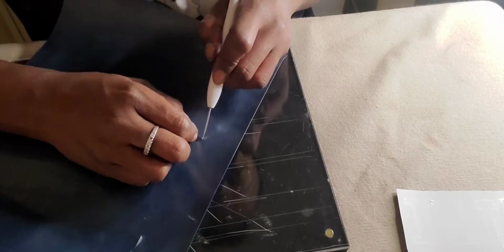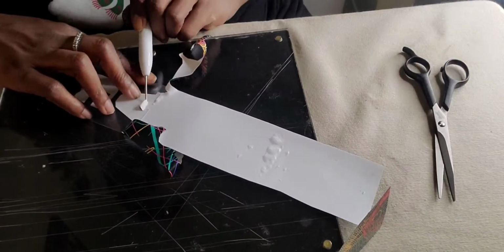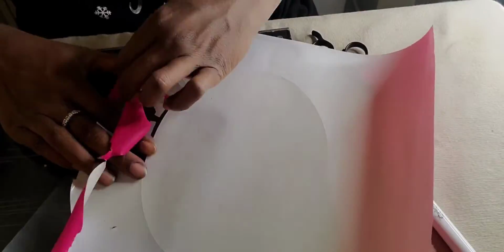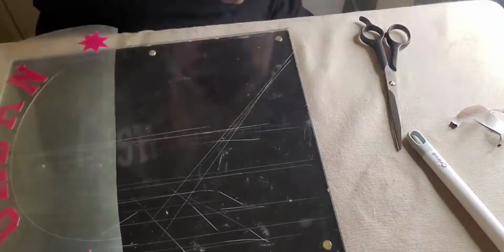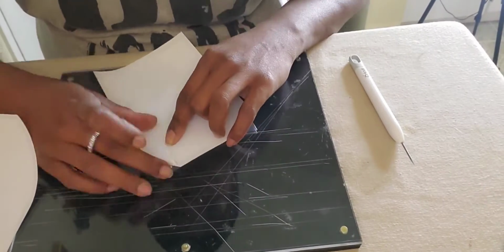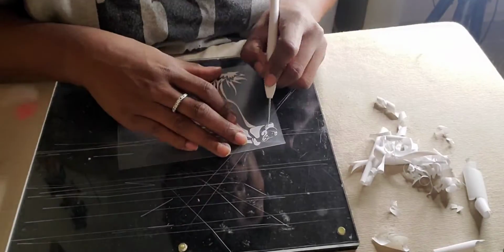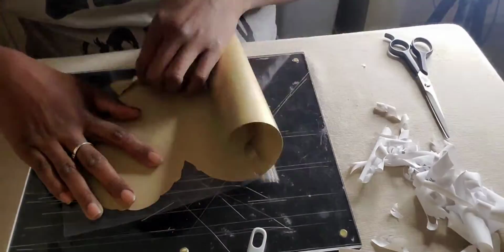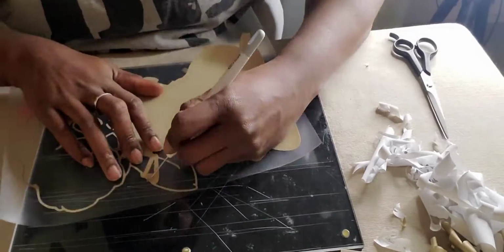T-Shirt Tuesday!! Watch me work.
Just a little bit of what I do for my business and custom orders!! I hope you enjoy!!